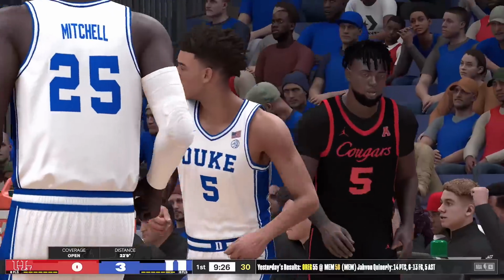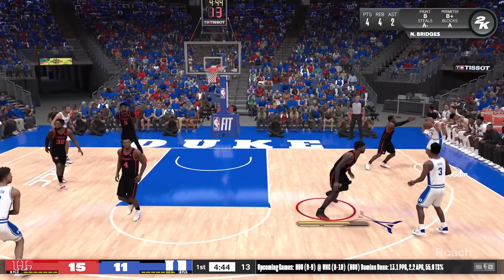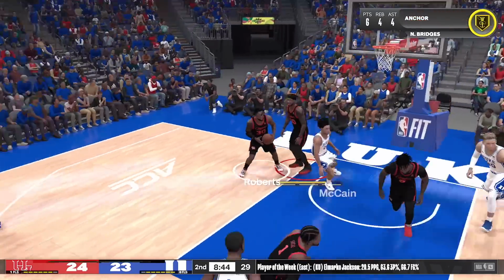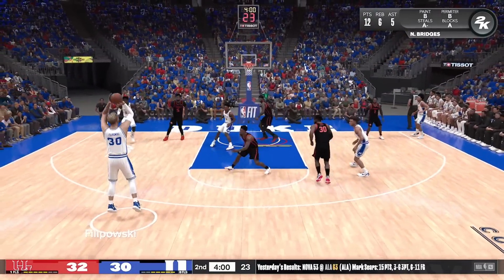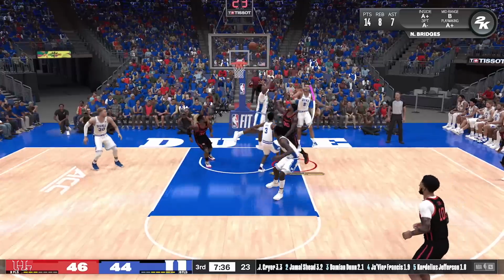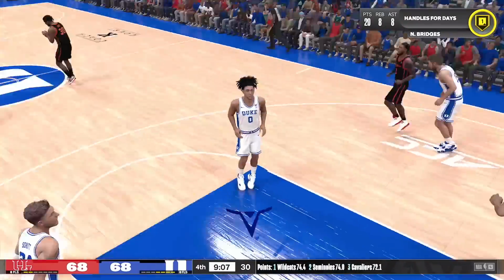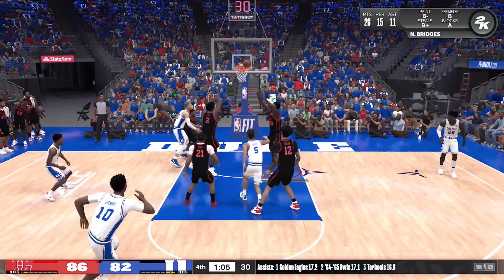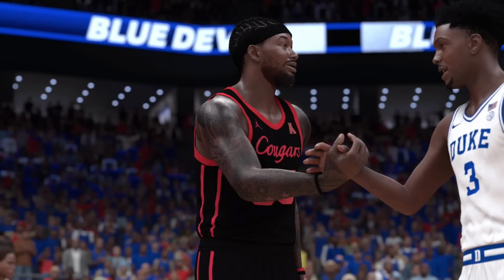Neal Bridges Takes Over March Madness | College Hoops 2K24 Gameplay